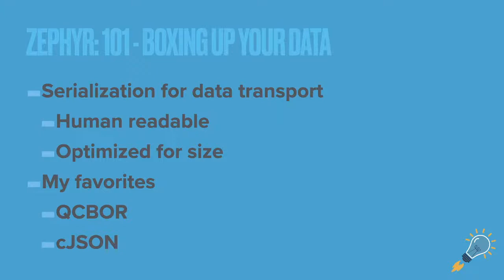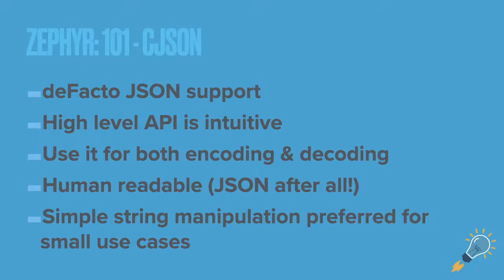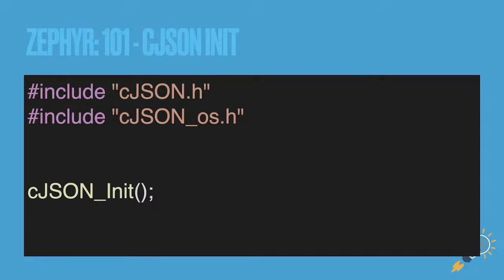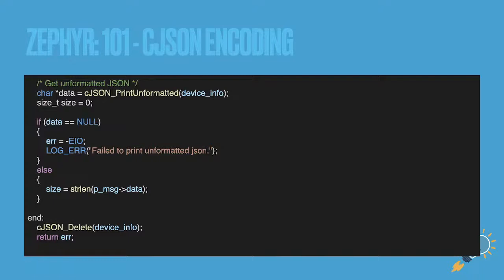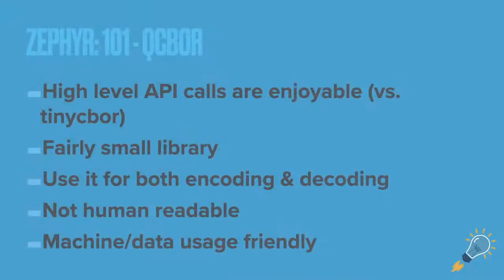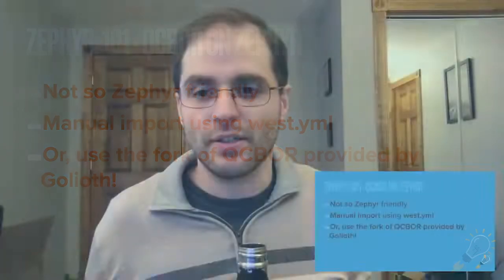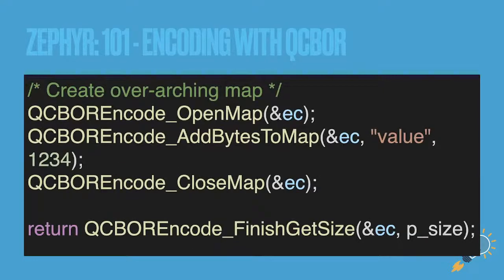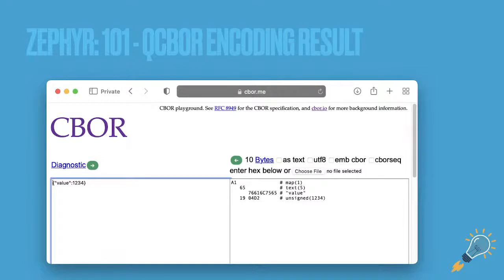Zephyr 101 - My Serialization Libraries of Choice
Pyrinas Zephyr Side (serach for pyrinas_cloud_codec)